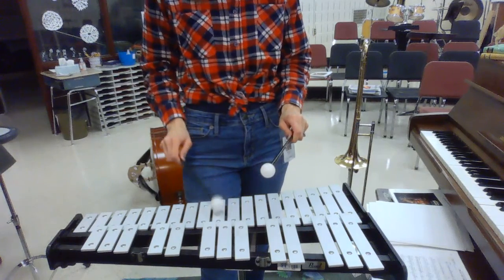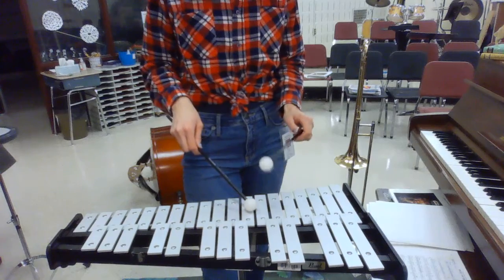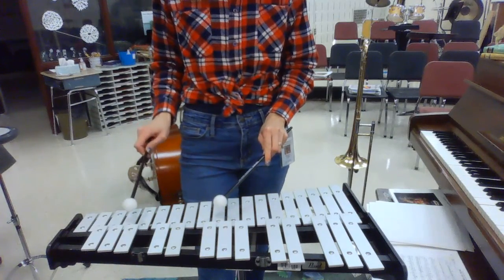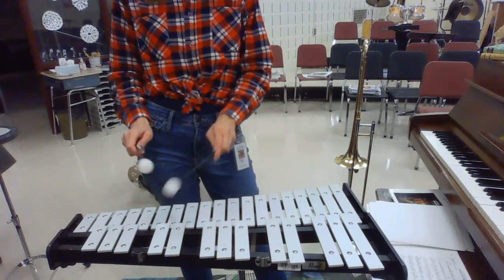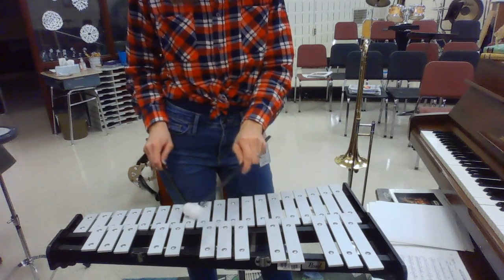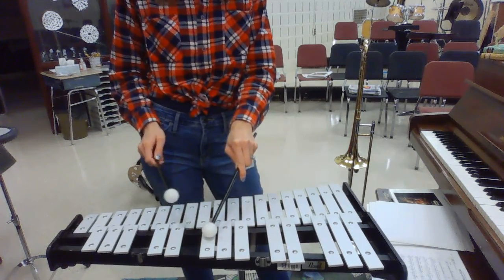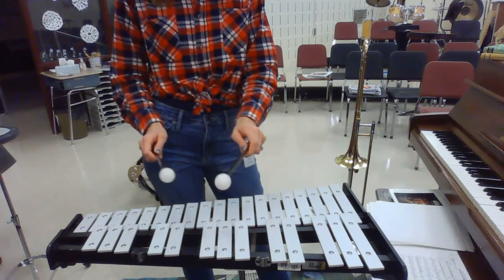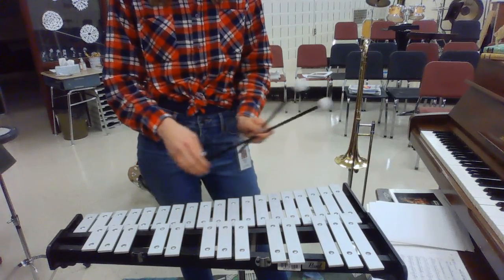Duel of the Fates Bells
Video Guide